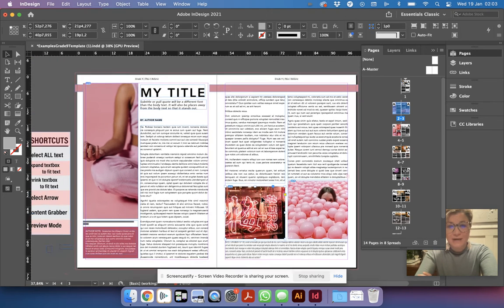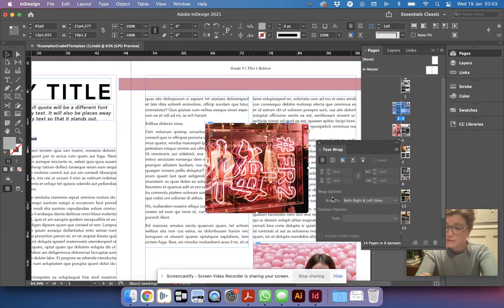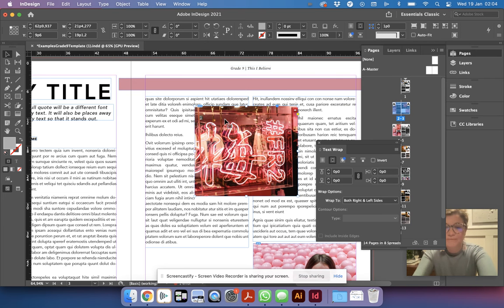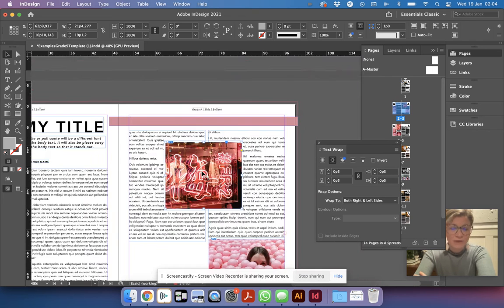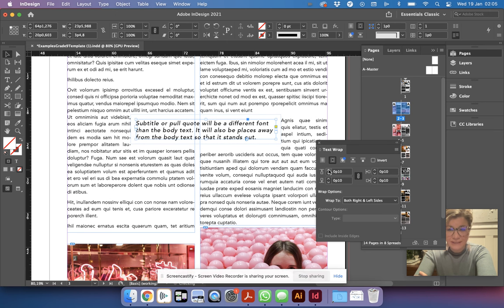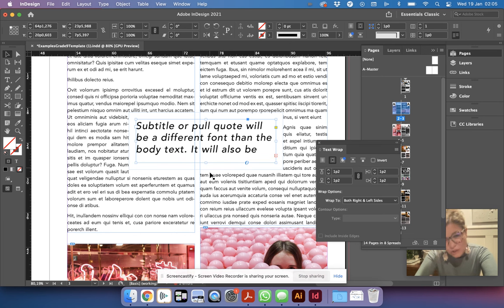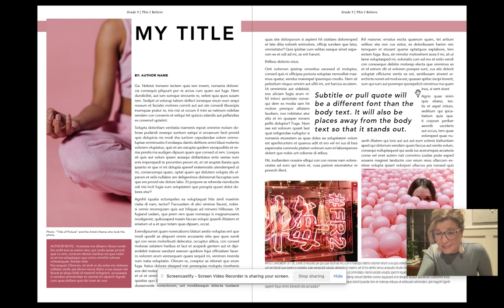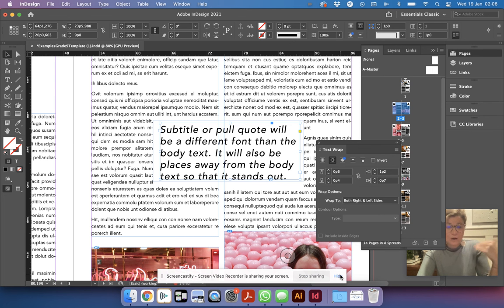How to do text wrap in Indesign